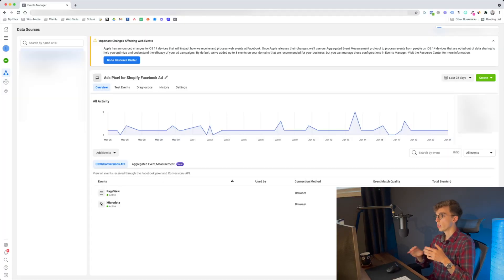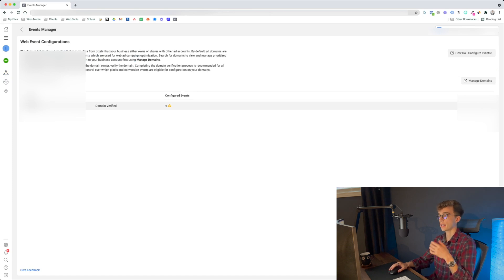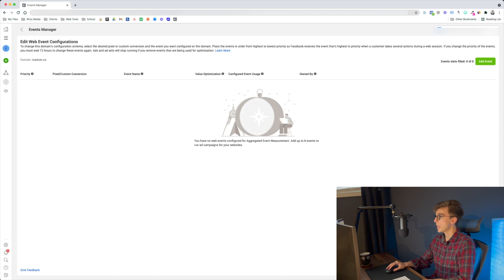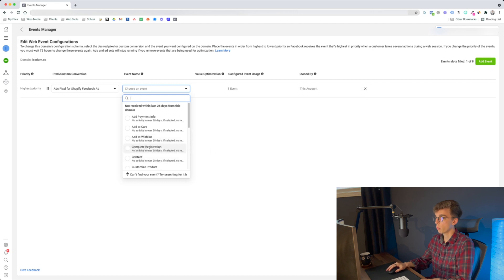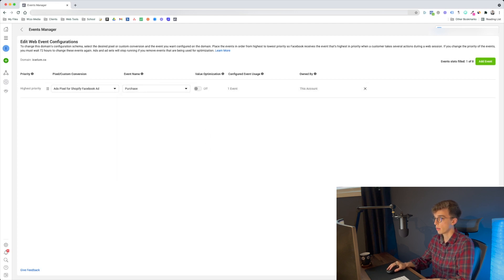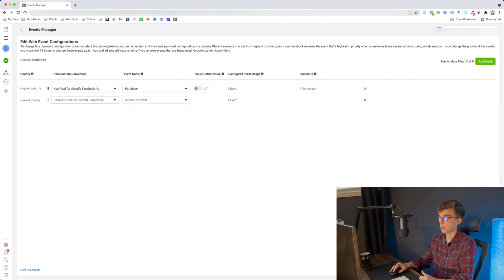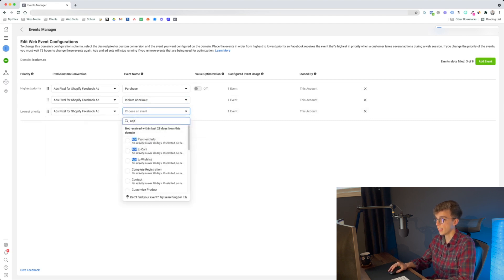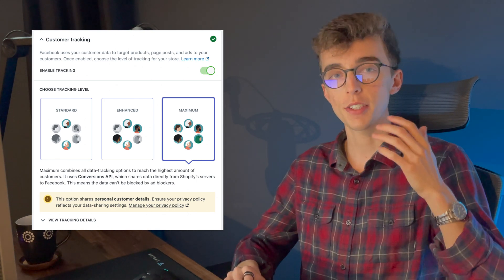How To Set Up Facebook Aggregated Events | Shopify eCommerce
. How to set up your facebook pixel events in this post ios 14.5 era.

In this week's video, I'm sharing a step by step process on how to set up aggregated events for your eCommerce store on Facebook and I also explain what the new value optimization event consists of.

Wizo Media brings you leads so you can put all your efforts where it counts: On your business. We help businesses produce mind-blowing ROI with the power of Facebook Marketing.